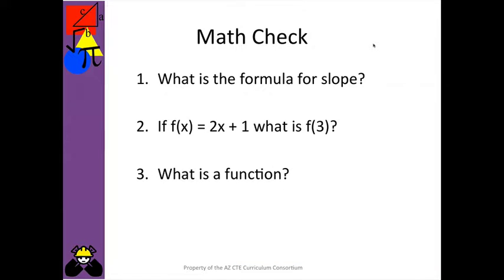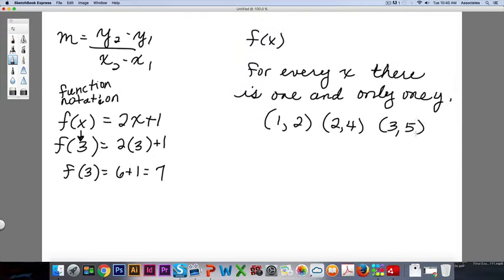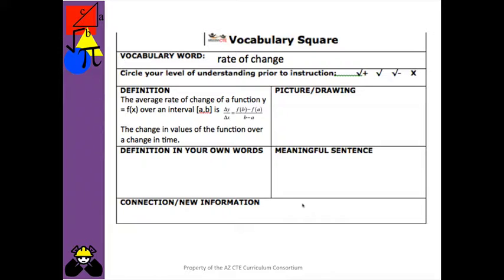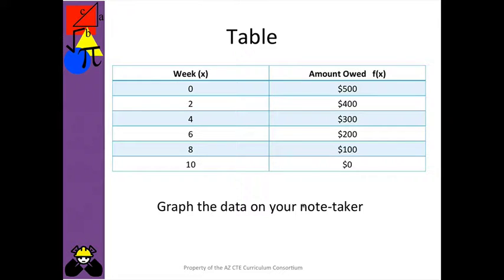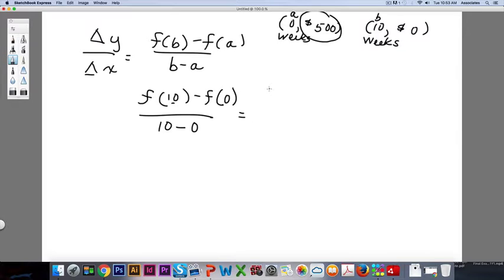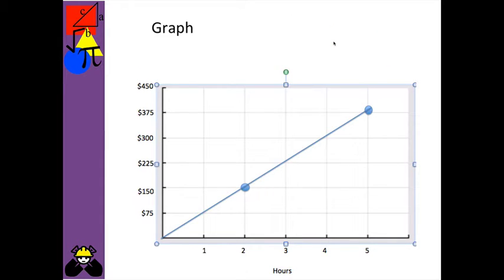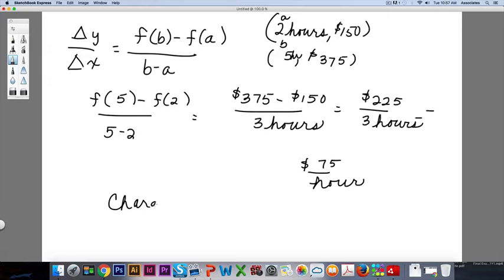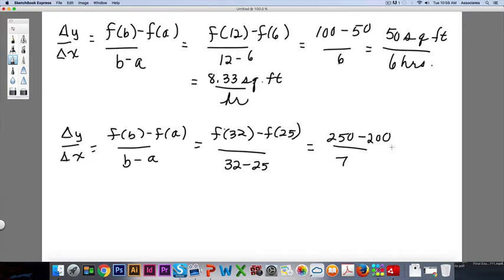CTE Math Y2 L4 Construction Rate of Change Podcasts